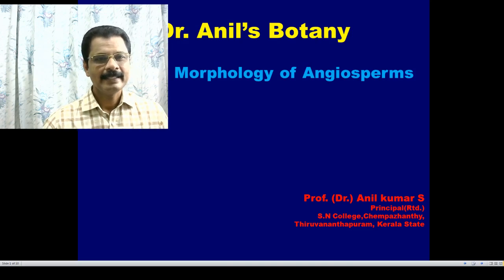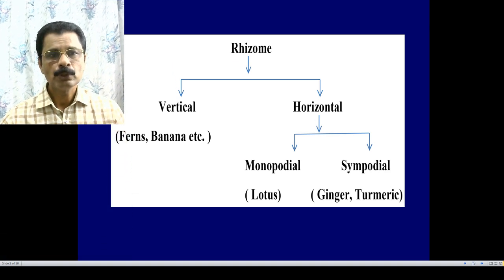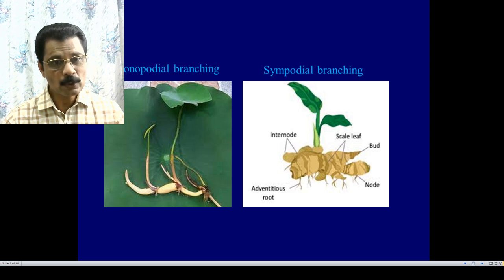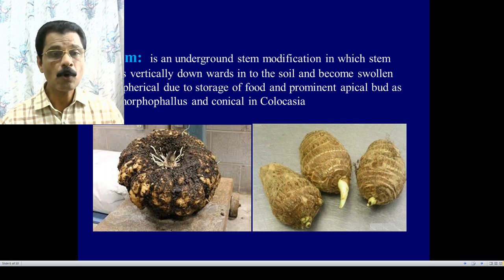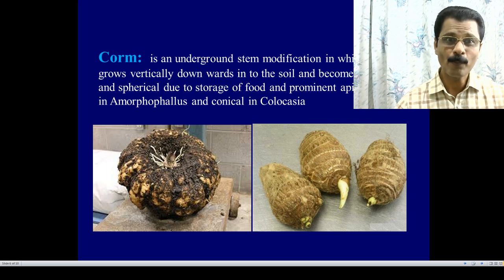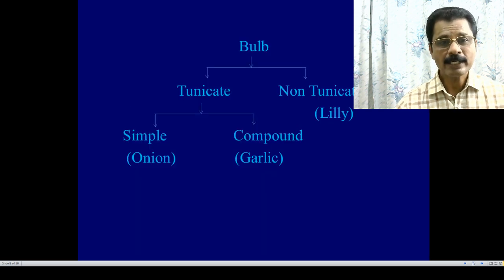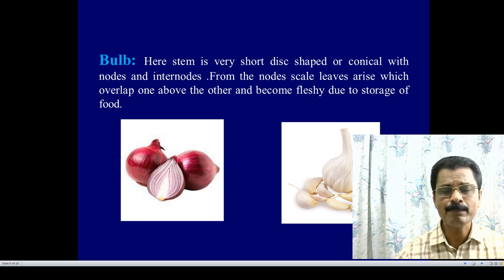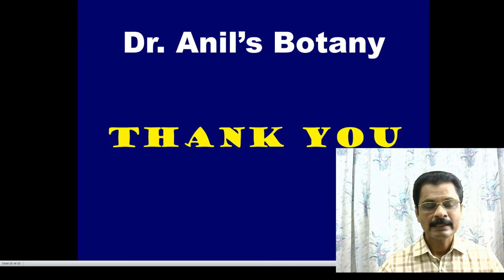Dr.Anil'S Botany 2024 09 03 11 37 07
Underground Stem Modifications